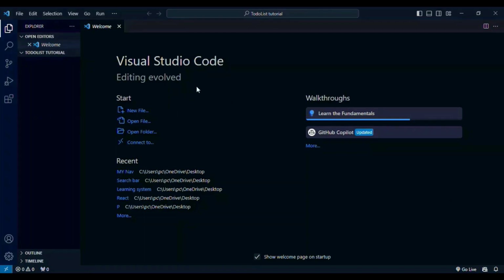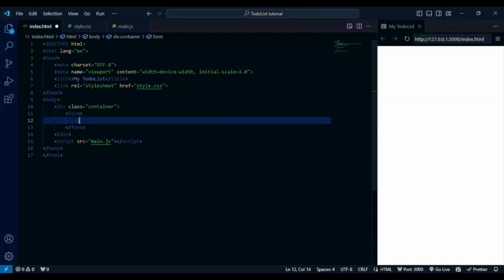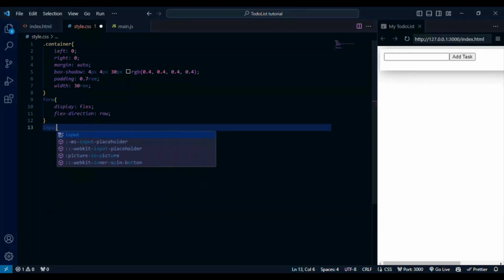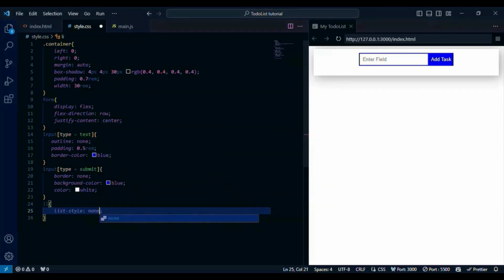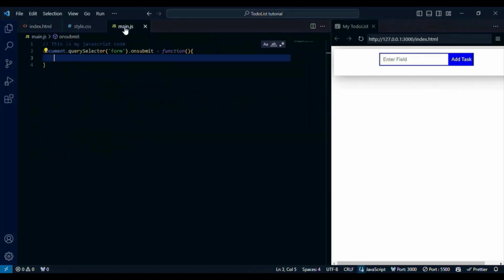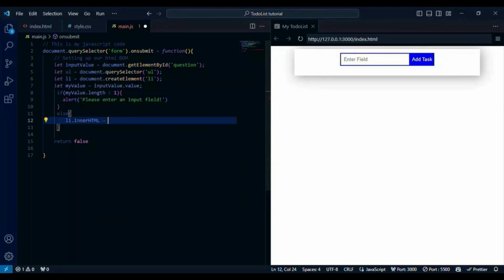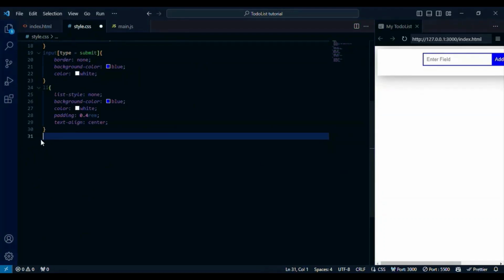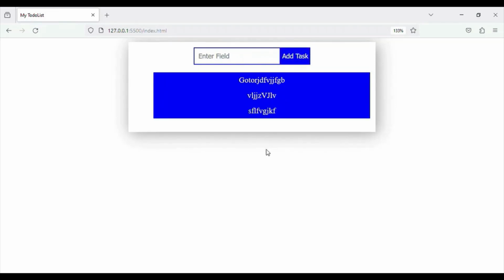Build Your First To-Do List Website with HTML, CSS & JavaScript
Hey friends! 🌟 Ever wanted to create your own TodoList website? Join me in this laid-back coding session where we'll build it together from scratch using HTML, CSS, and JavaScript.

🛠️ What We'll Cover:

Styling with CSS to make it visually appealing
Implementing dynamic functionality with JavaScript
Making it responsive with media queries